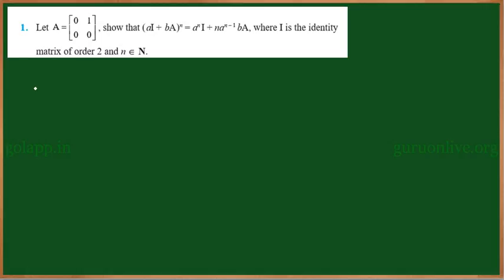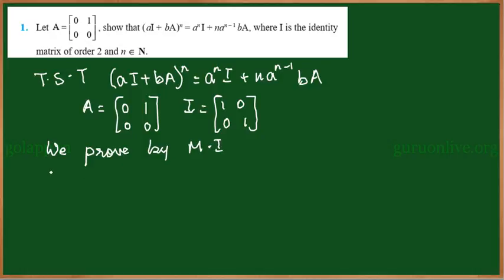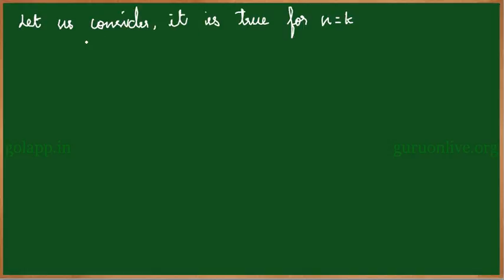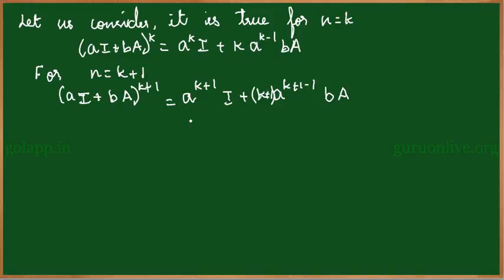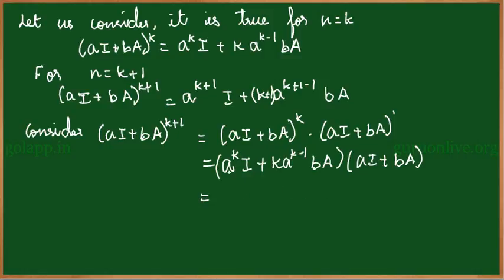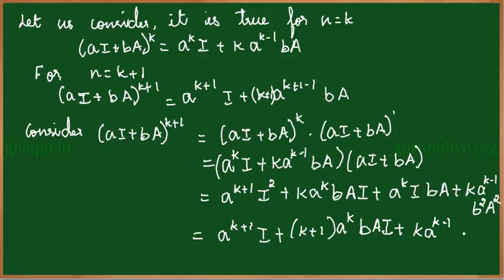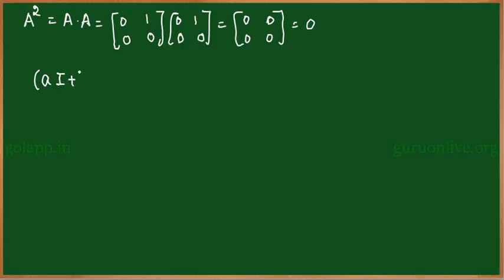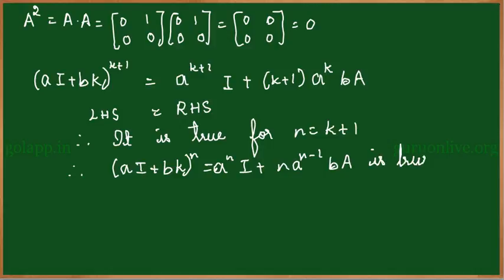NCERT 12 MAT 03 EXR 3 MISC 1 ENG